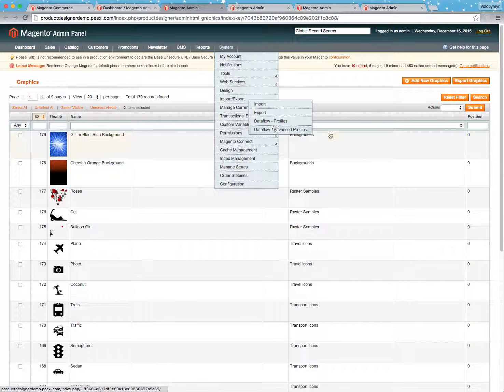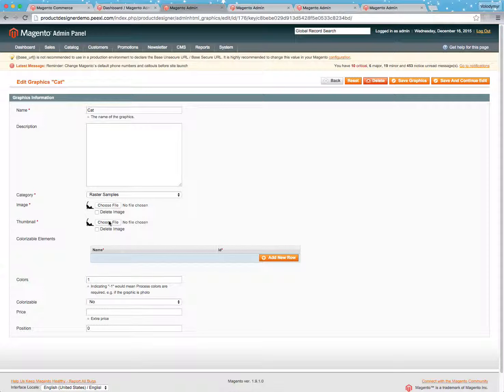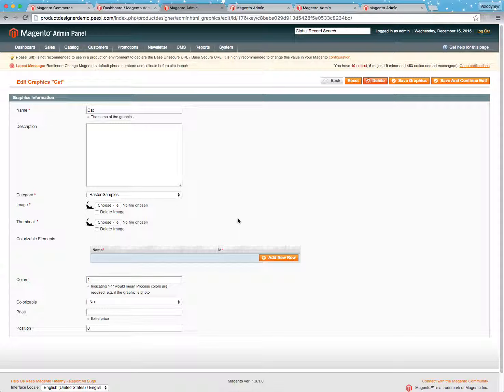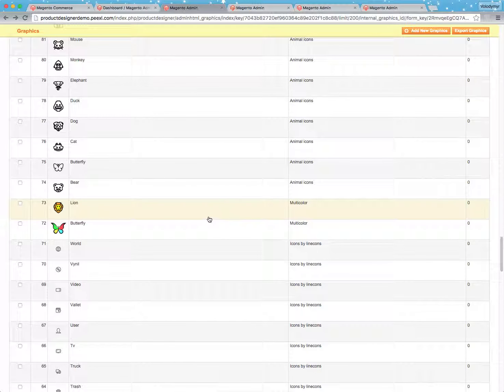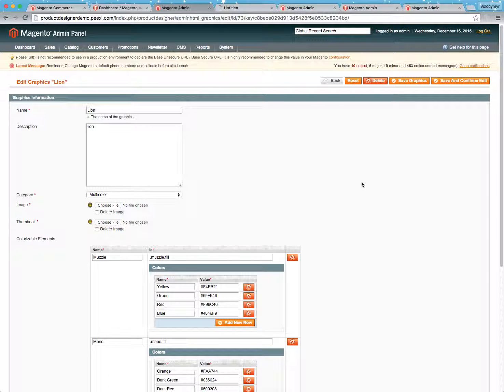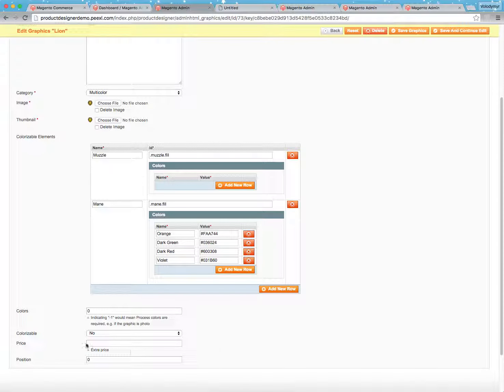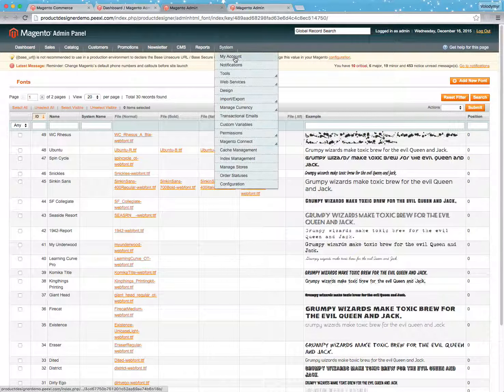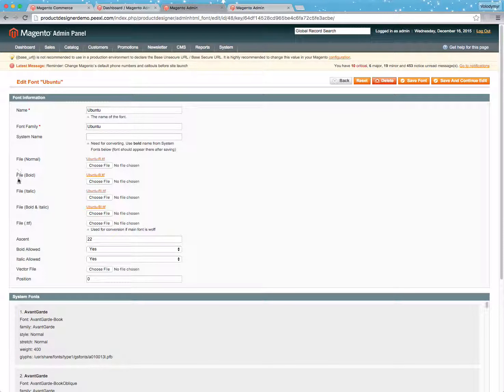LiveArt Magento Setup. Part 1. General, graphics, fonts.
See how admin area of the LiveArt HTML5 extension for Magento works including general menu, artwork, and fonts.